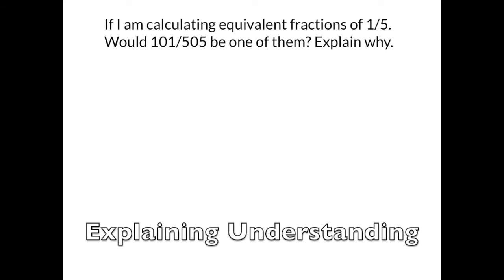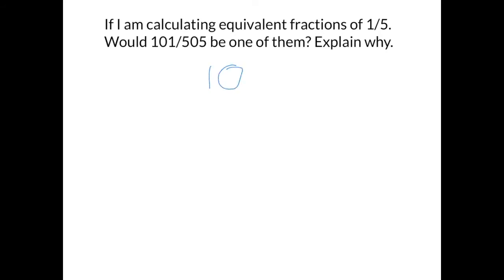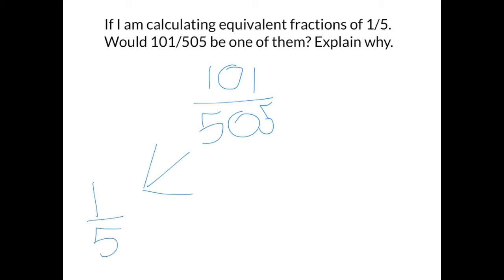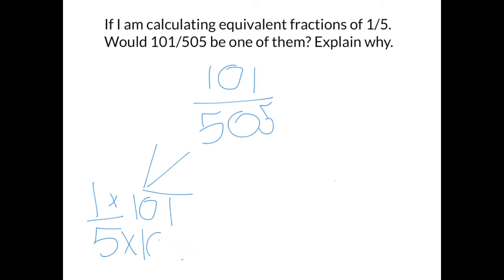Explaining Equivalent Fractions